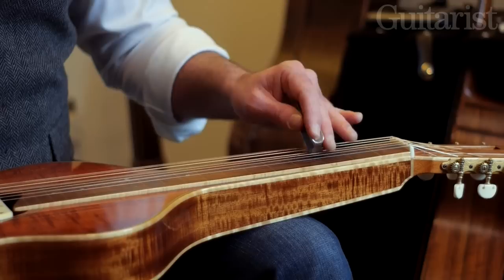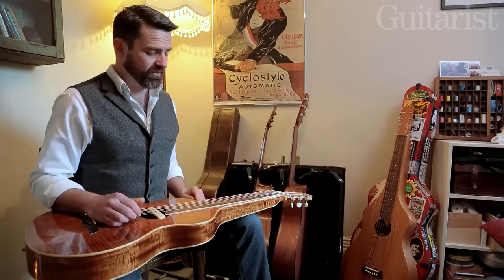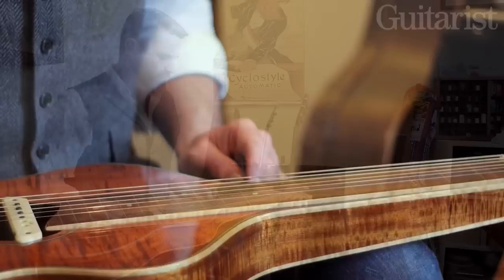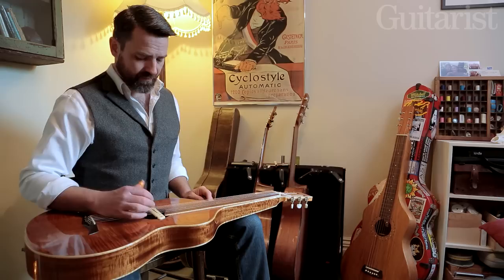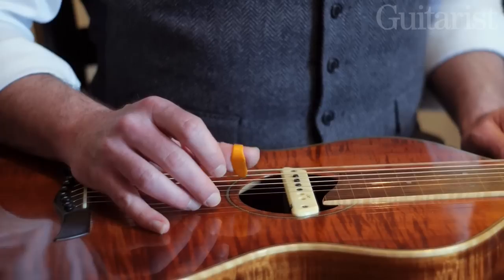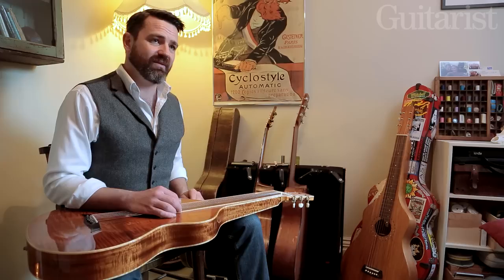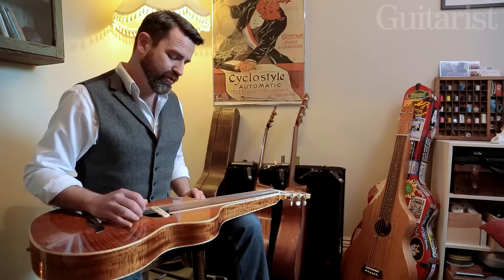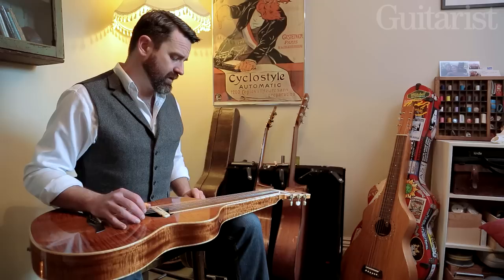Martin Harley: beginner's slide guitar/lap steel lick lesson with bass line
Lap steel supremo shares his knowledge

Issue 379 of Guitarist, on sale in print and digital forms from 7 March 2014, has a huge slide guitar cover feature with pro tips, slide-centric gear reviews, technique tutorials and our pick of the greatest slide albums ever made.

Martin Harley is one of Britain's top slide artists and a thoroughly decent chap to boot. As part of our slide special, we caught up with the dapper mojo-worker to talk about what it takes to get started and stay motivated in learning slide - including why a 12-string is a beginner's best friend, choosing gear that'll help you sound great, and how a bit of minor larceny from pubs can save your gig.

In this video, Harley shows you how to get started with slide guitar and lap steel by incorporating a bass line underneath basic licks.

Buy Guitarist magazine issue 379, on sale in print and digital forms on 7 March 2014